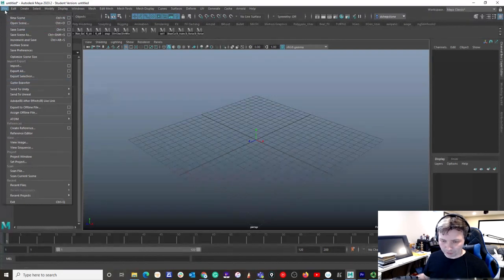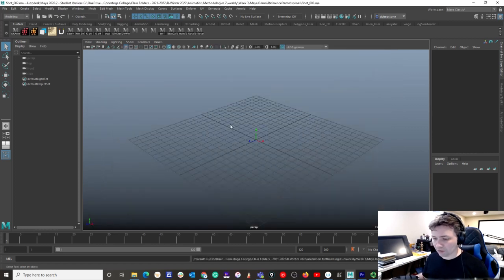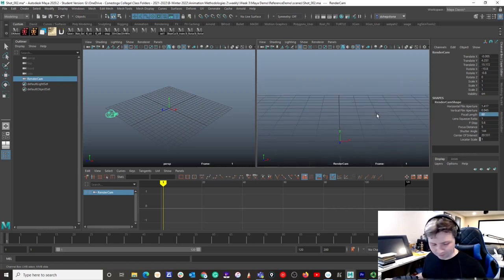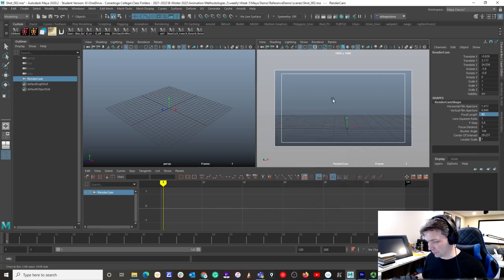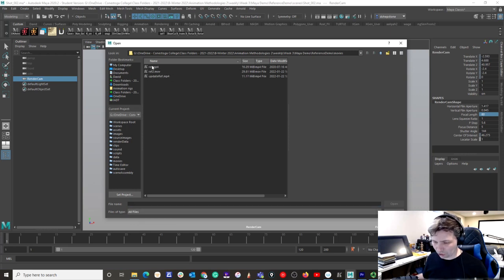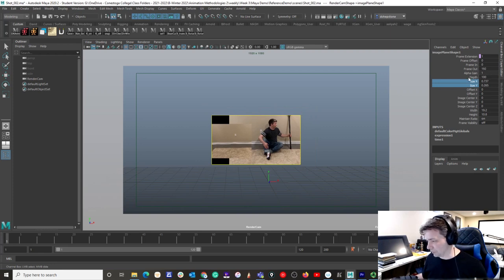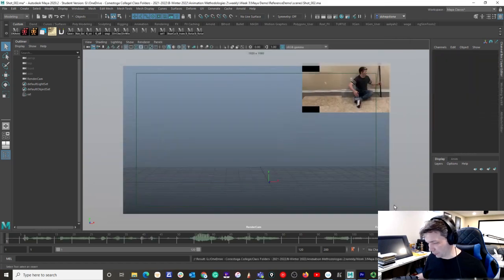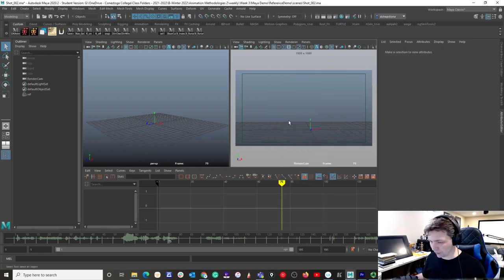How to setup an image plane in Maya